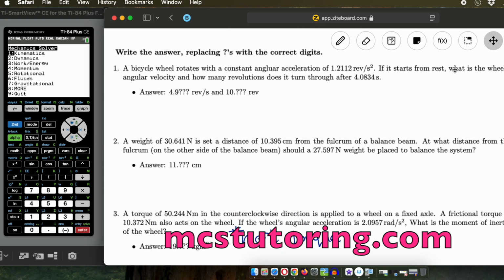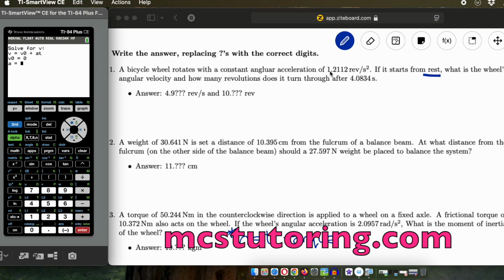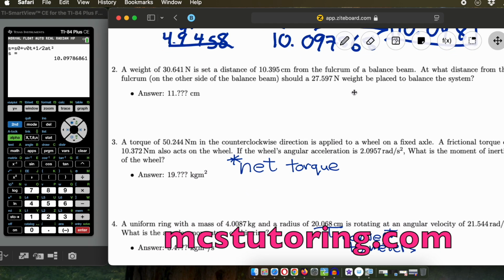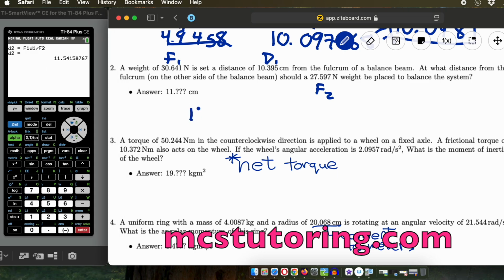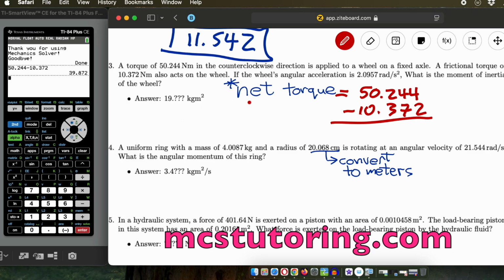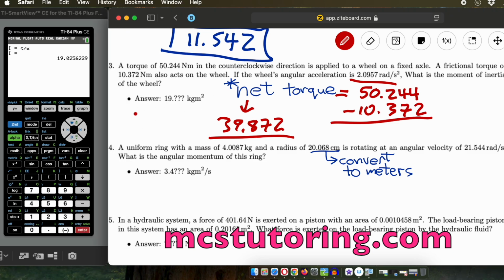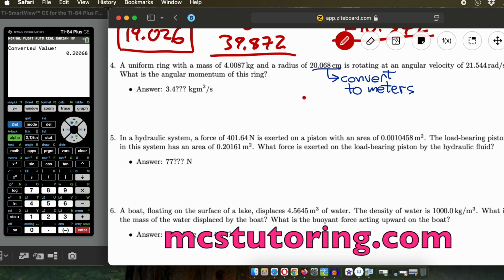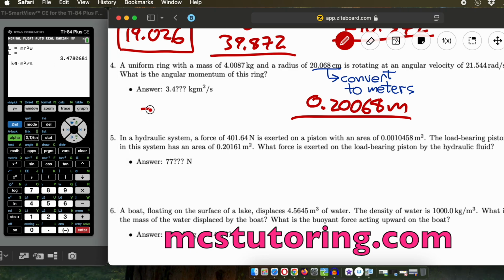📊 Rotational Physics TI84 Program: Angular Motion, Torque & Momentum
🔬 Watch as I solve PHY1020 Unit 3 Practice Problems using our powerful TI-84 calculator program! This video demonstrates how to tackle angular momentum, torque, rotational motion, and more with ease.

In this step-by-step tutorial, I solve the first 4 problems from a real physics worksheet:

✅ Problem 1: Finding angular velocity and revolutions of a rotating wheel

✅ Problem 2: Calculating torque and balance points on a beam

✅ Problem 3: Determining moment of inertia from applied torque

✅ Problem 4: Computing angular momentum of a rotating ring

Our Physics Mechanics Solver transforms your TI-84 into the ultimate physics tool, covering all major topics:

KINEMATICS: Velocity, acceleration, position & time equations
DYNAMICS: Newton's laws, weight, friction & forces
WORK & ENERGY: KE, PE, work, power & conservation principles
MOMENTUM: Linear momentum, impulse & collisions
ROTATIONAL MOTION: Torque, angular momentum, rotational energy
FLUIDS: Pressure, buoyancy, continuity equation
GRAVITATIONAL PHYSICS: Universal gravitation, orbital motion
SPRINGS & PENDULUMS: Hooke's law, oscillations

📲 DOWNLOAD INSTRUCTIONS:

Connect your TI-84 to your computer
Install TI Connect™ software
Transfer the program file
Access by pressing [PRGM] and selecting "FYSOLV"

🎓 Perfect for:

College physics courses
High school physics
Anyone struggling with physics mechanics problems

Stop struggling with complex equations! With the Physics Mechanics Solver, you'll solve problems faster and develop a deeper understanding of physics concepts.

As a National Merit Finalist, MENSA member, and Pomona College graduate, I've designed these tools to help you succeed. Check out mcstutoring.com for online physics tutoring and test prep!